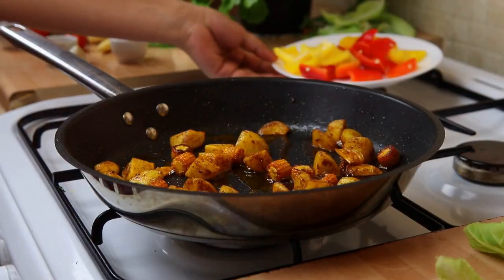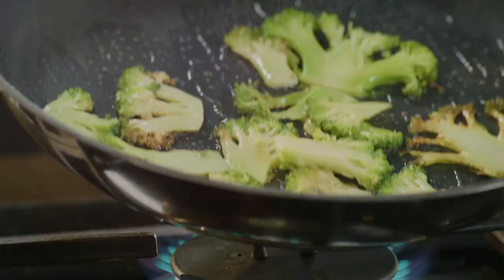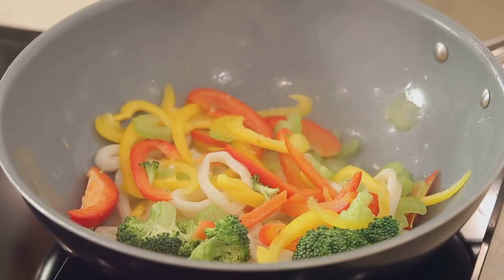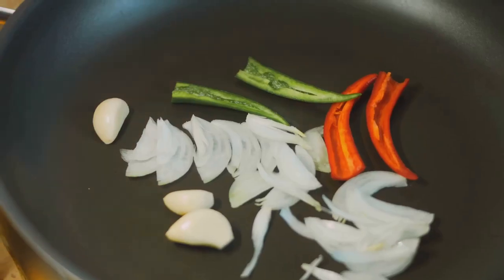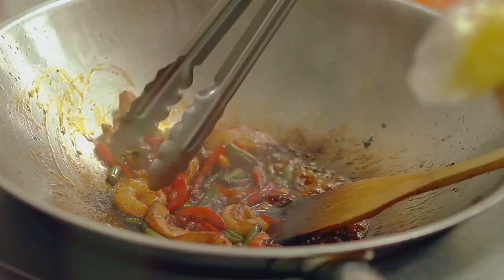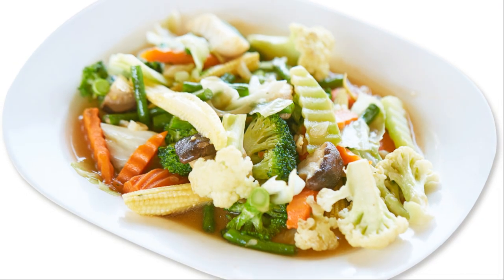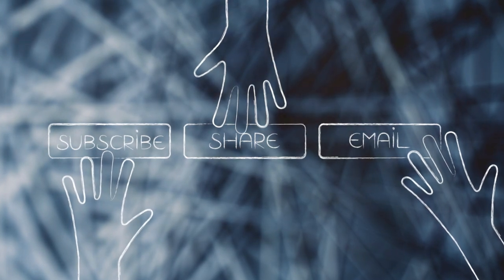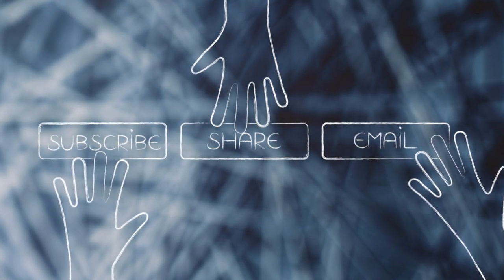Quick Vegan Stir Fry Recipe in 34 Second